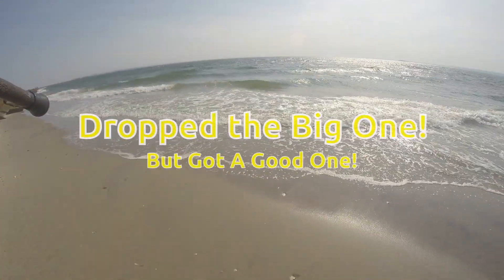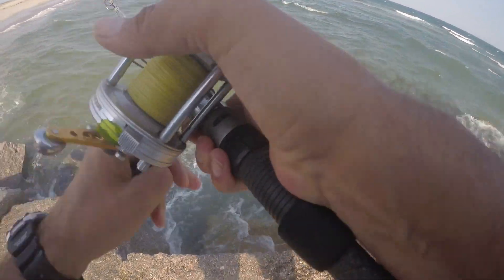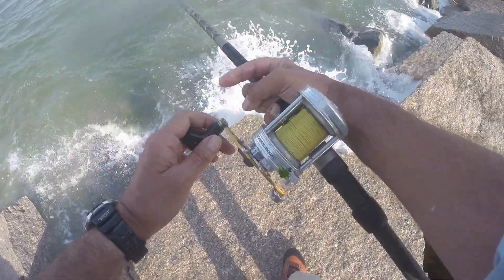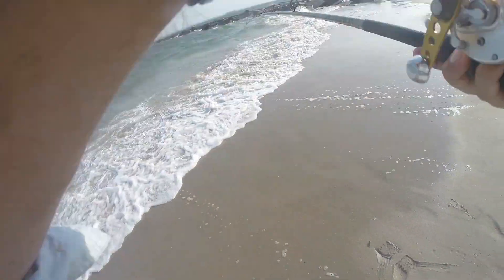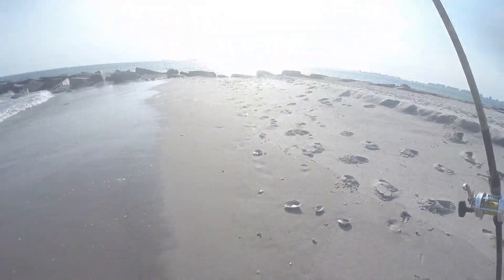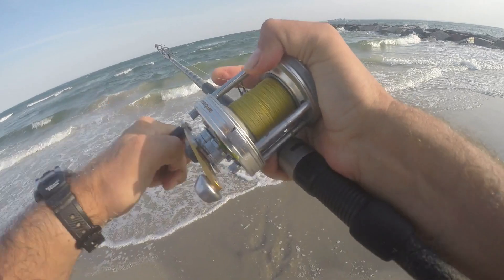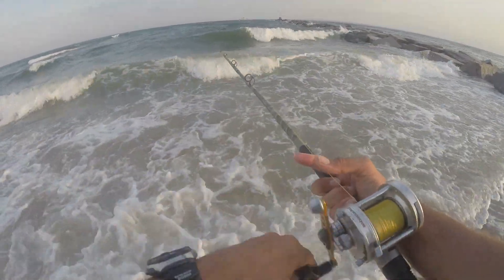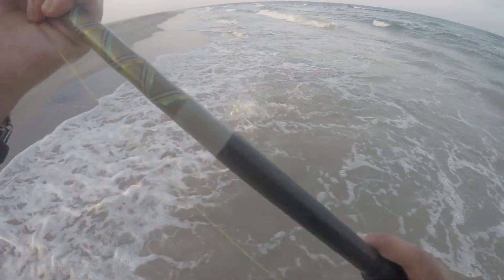Dropped the Big One - FLUKE / SUMMER FLOUNDER on the Rocks - Got a Good One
Dropped the Big One - FLUKE / SUMMER FLOUNDER on the Rocks - Got a Good One.  Had to work a bit for the fluke today but we got a few of the summer flounder.  Dropped the big one early in the outing on the jig.  Did pick up a keeper fish and followed up with another short.  The water was a bit big and rough for the flounder but we got a few on the surf teaser.  Always nice to get the big one but we got a good gander at the mighty flatfish next time well get him and he will be even bigger!

Always fun working the epoxy jig and teaser.  Some days the jig takes them others the teaser gets it done.  you can check out the teaser formula video link is attached.  They both are good but certainly great together!  Have fun out there and we are always happy to share our experiences with all those around the world and hope you enjoyed the video as much as we did making it.